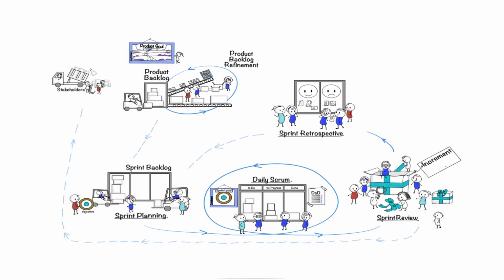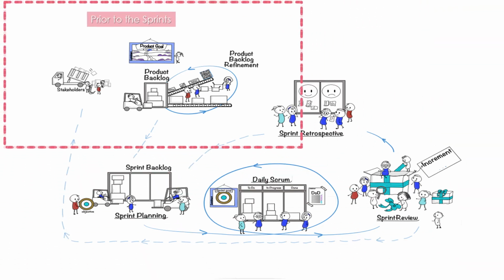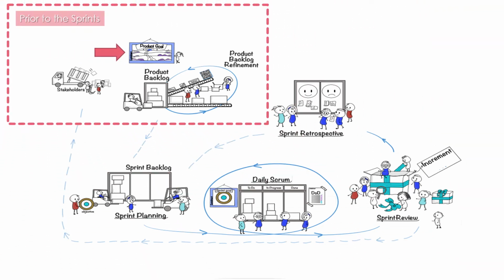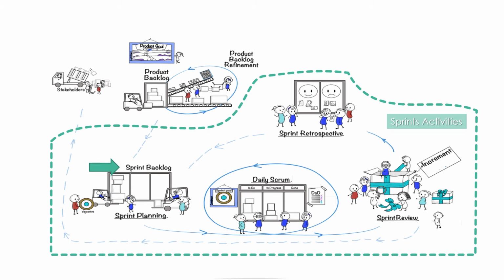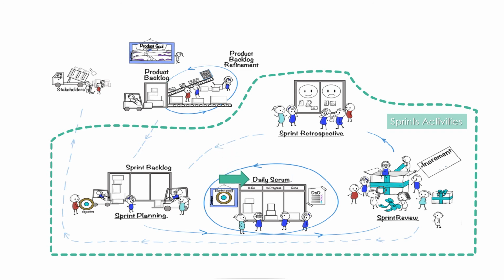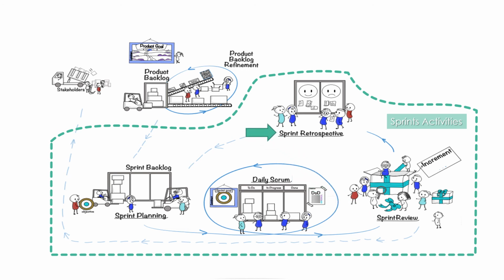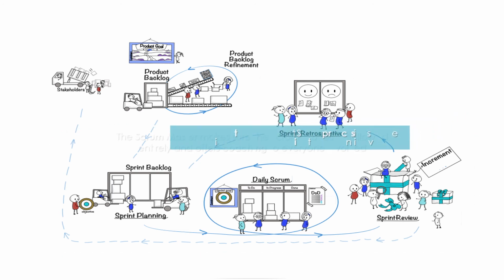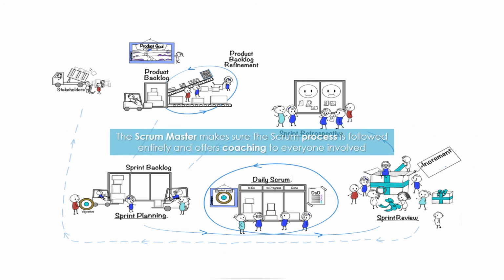Scrum Master Training - Scrum Timeline